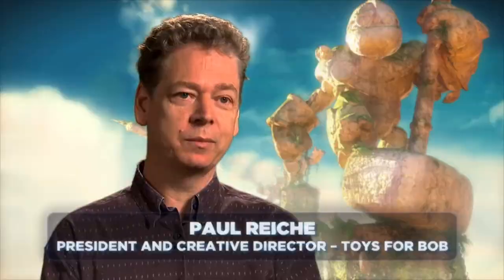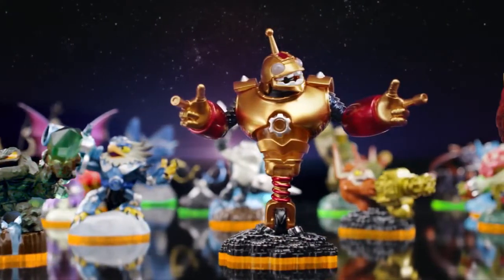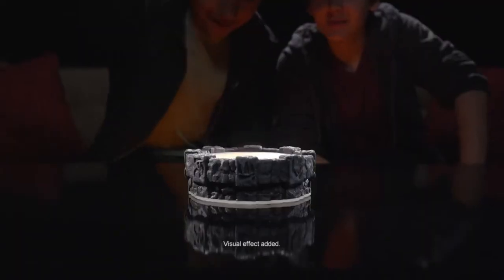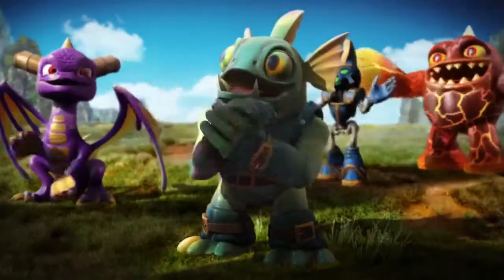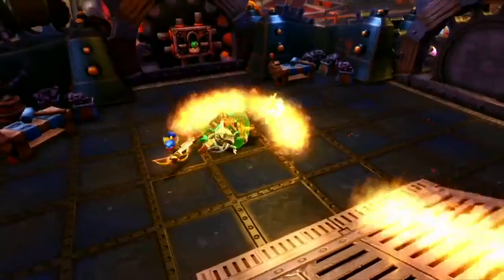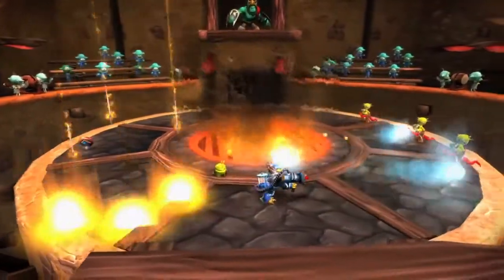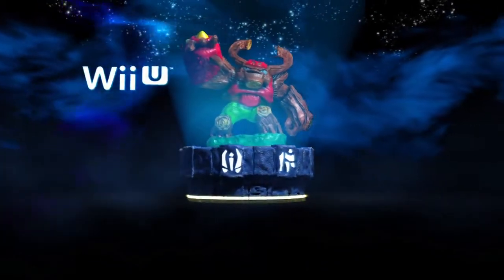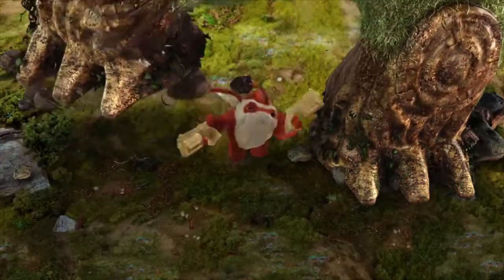What's New In Skylanders Giants Trailer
What Is New In This Game You May Ask. Well If You Watch This Video All Of Your Questions Will Be Answered.